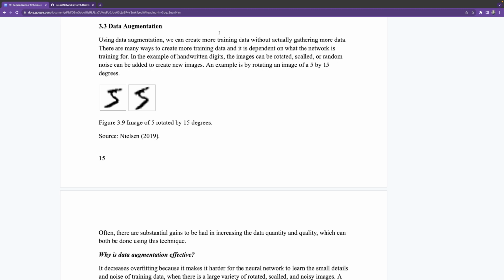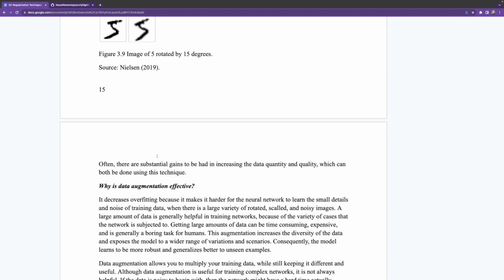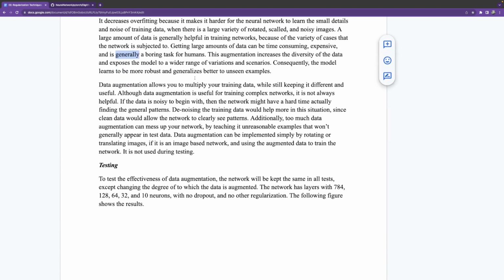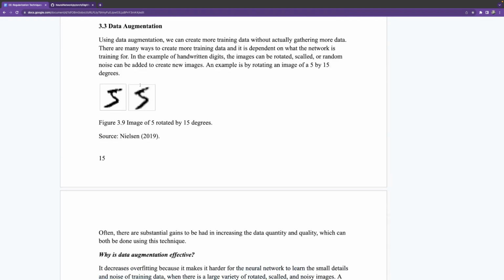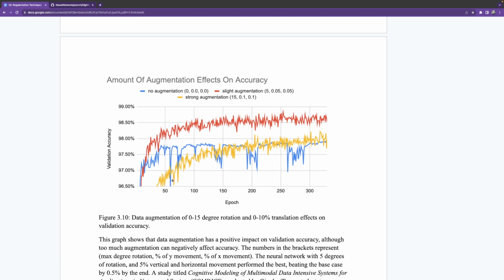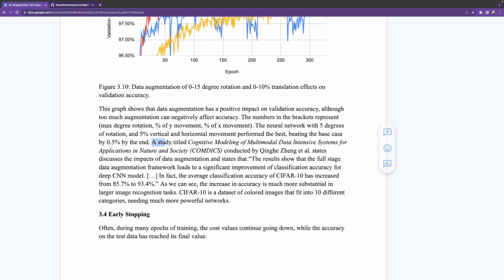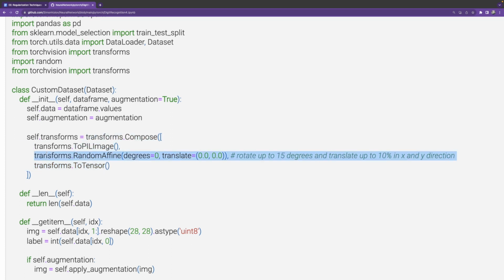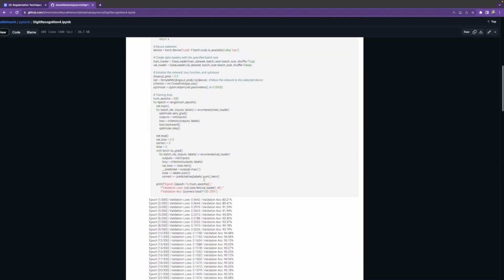Data Augmentation In Neural Networks